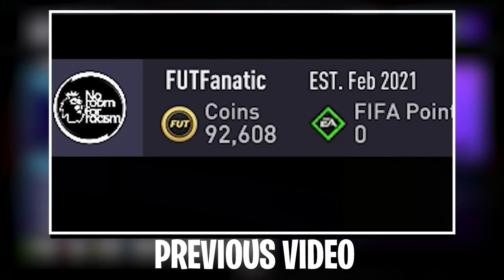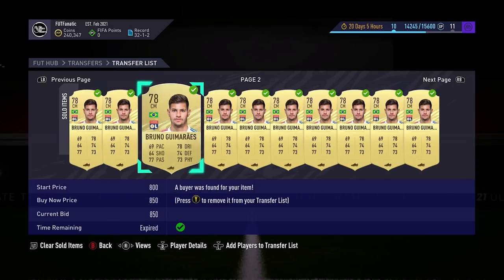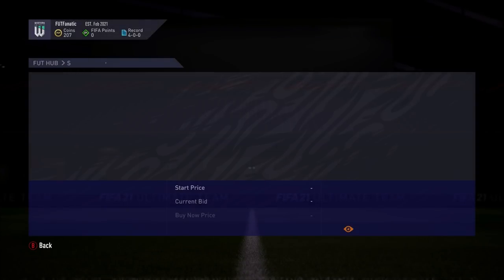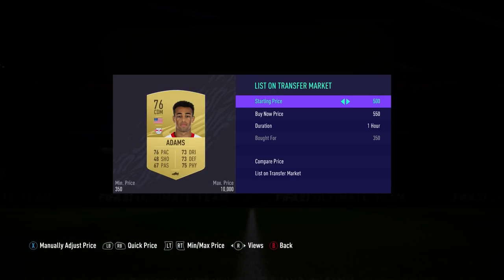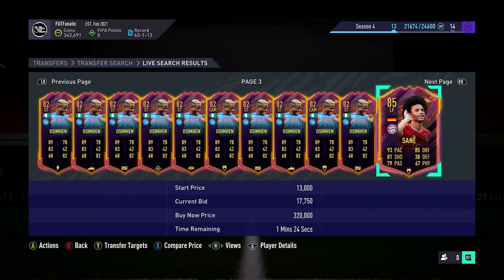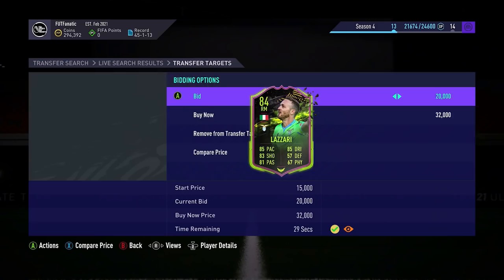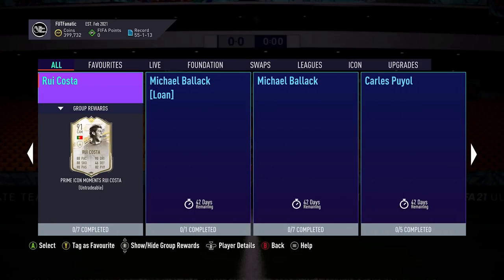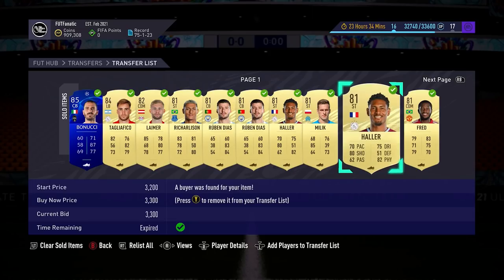0 Coins To 500K Quickly! How To Make 500k In FIFA 21 Ultimate Team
We've covered exactly how to go from 0-100k in FIFA 21 Ultimate Team. Now we look at getting a huge amount of coins. Going from 0 all the way up to 500k in FUT21.

0 Coins To 500K Quickly! How To Make 500k In FIFA 21 Ultimate Team

Making 500k is not an easy job, it will not happen over night but in this FIFA 21 guide I will show you the best way to make coins FIFA 21 which will take you from 0 to 500k and beyond. The FIFA 21 trading methods I use in this video have been covered before on this channel, they are extremely easy to use. Some of the methods talked about in this video are low budget trading methods that will help you get your first 100k, the other trading methods are more expensive but it will show you how to make 500k coins. I have merged the best ways to make coins FIFA 21, FIFA 21 best trading methods to bring you the ultimate guide on how to make coins. Using everything I show in this method, you will make FIFA 21 easy coins and you'll make you first FIFA 21 500k in no time.

I post multiple times a week showing FUT21 trading to help you make more coins in FIFA FUT.